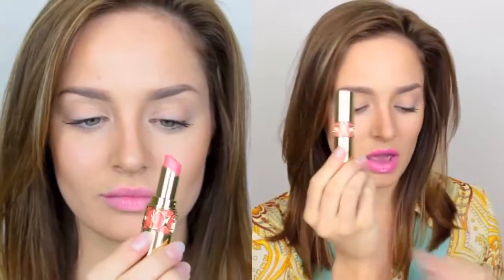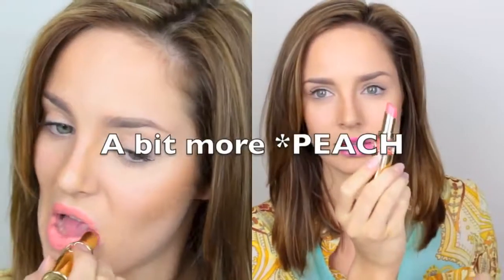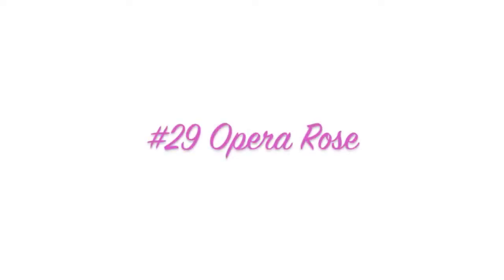YSL Rouge Volupte Lipstick Collection & Swatches